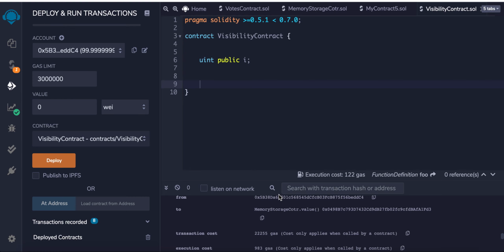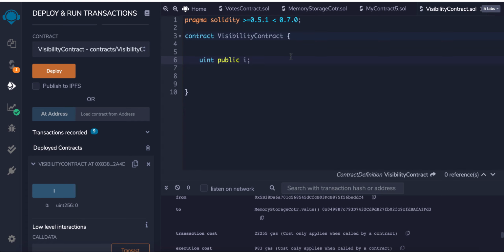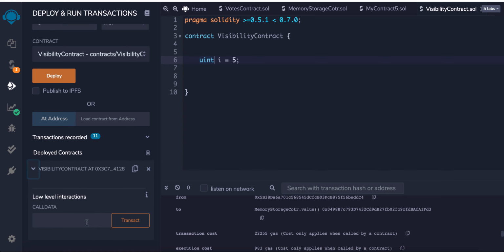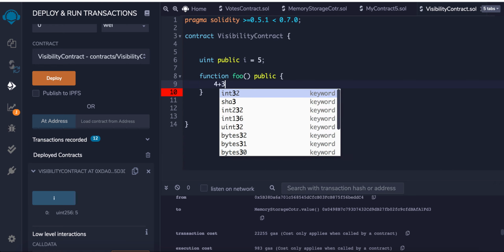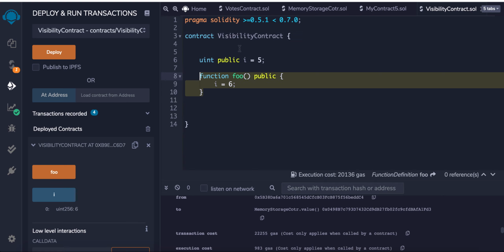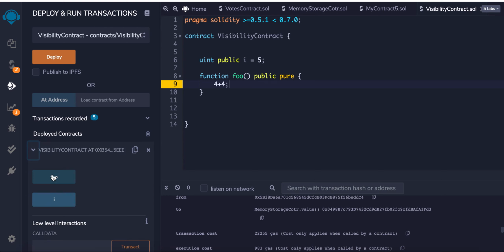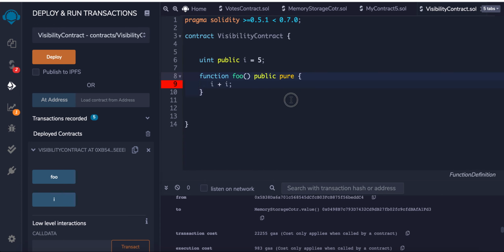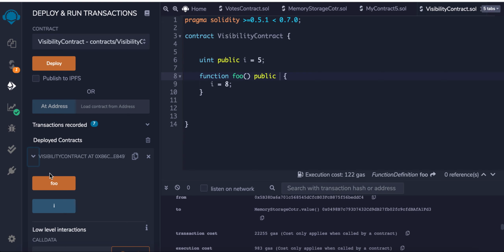Solidity: How Remix IDE button colors depends on contract function modifiers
In this video I explain solidity function modifiers and how they represented in Remix IDE. Remix colors buttons of contract in the corresponding color depending on function modifier.